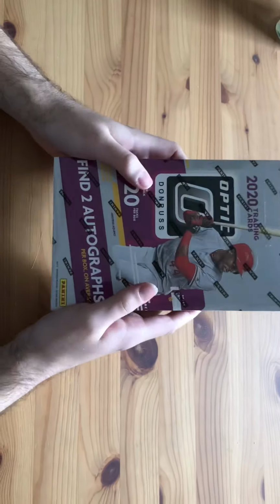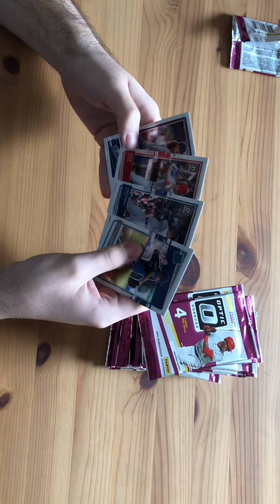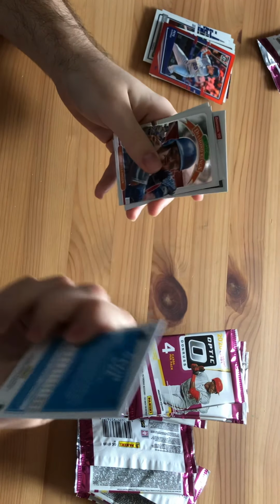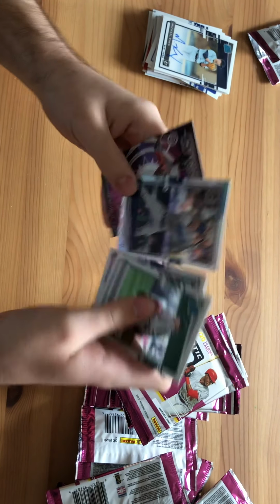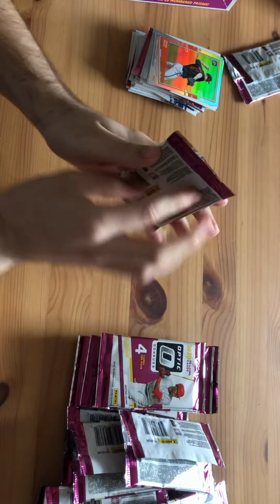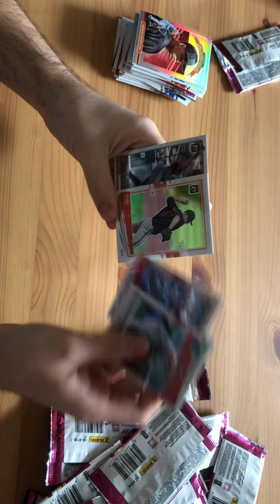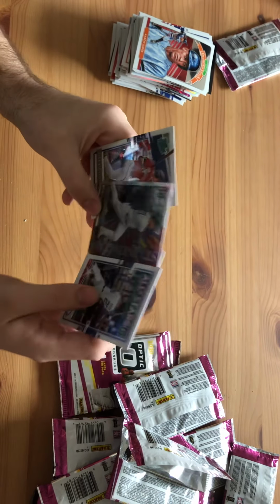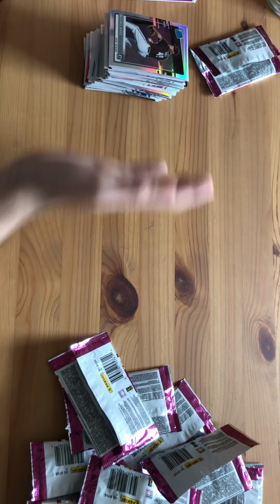Donruss optic hobby box opening #4